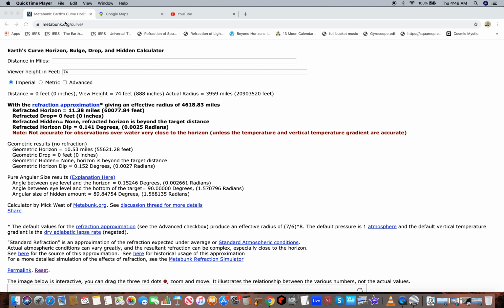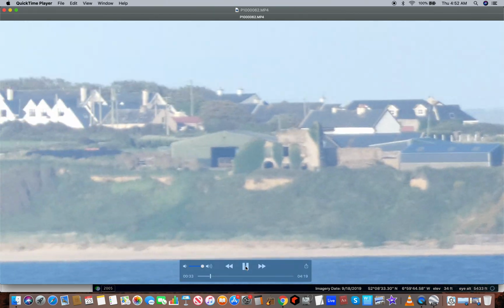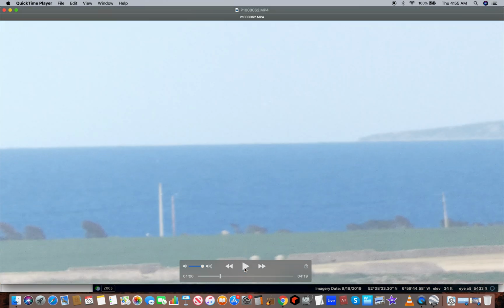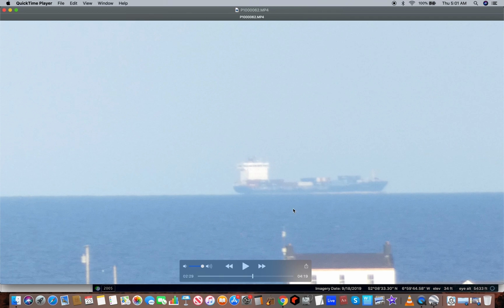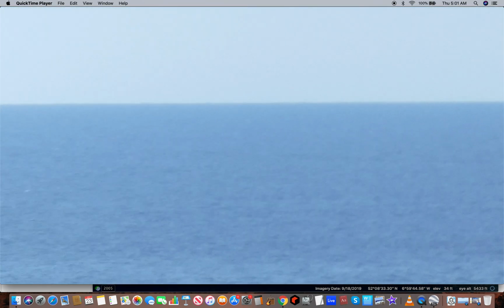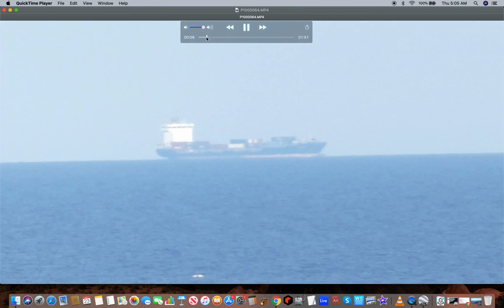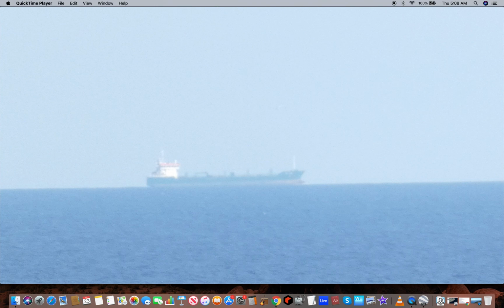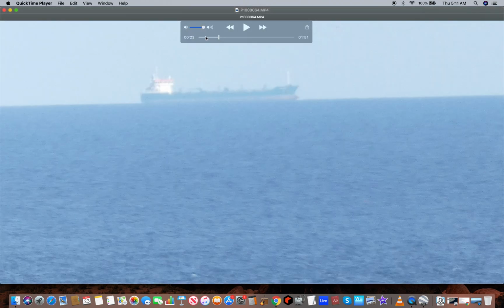Big Boats and Islands Far Away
A video showing Big Boats and Islands Far Away.